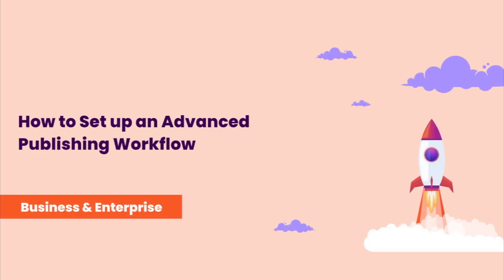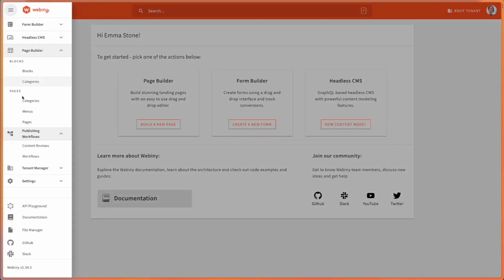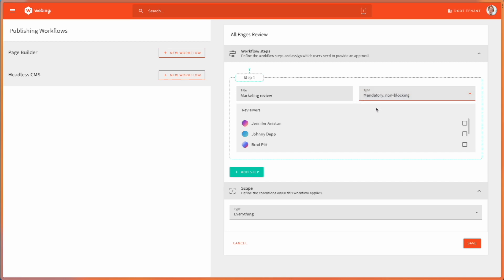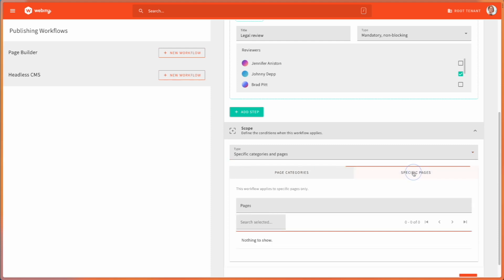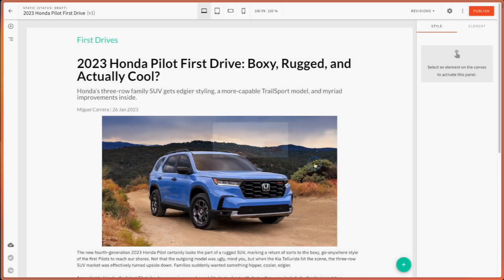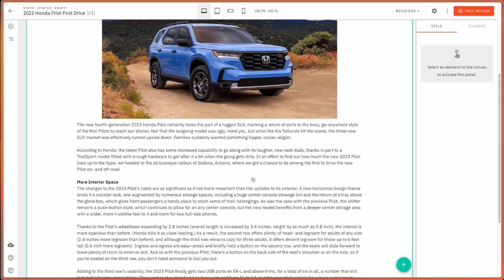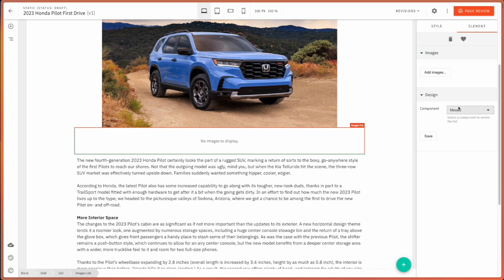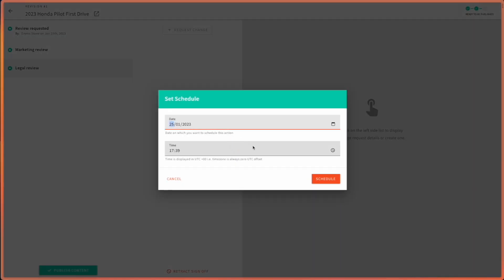How to set up and use Advanced Publishing Workflow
This is a quick tutorial that will show you how you can set up a publishing workflow for your organization, how a record can be submitted for approval, and how the reviewers and authors can collaborate, request changes and comment on the record until it is published or scheduled for publishing.

This feature will allow you to:
- Publish only top-quality content, that was reviewed and approved
- Schedule content to be published on a specific date and time
- Collaborate on your content with other departments
- Create workflows that follow your existing steps and organizational processes